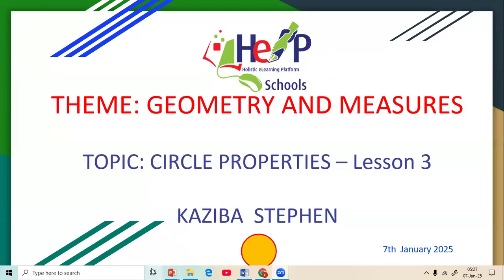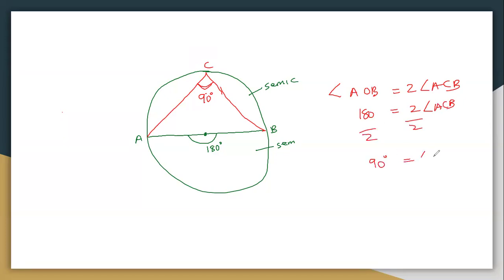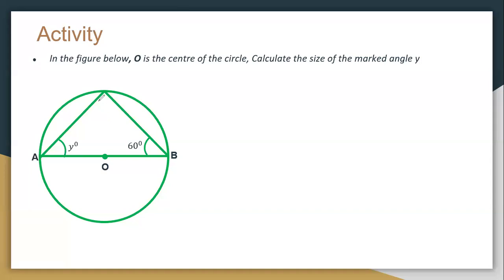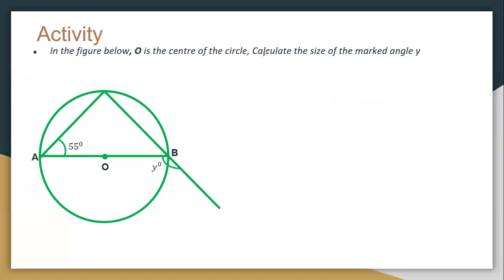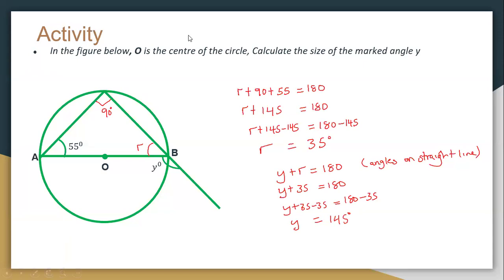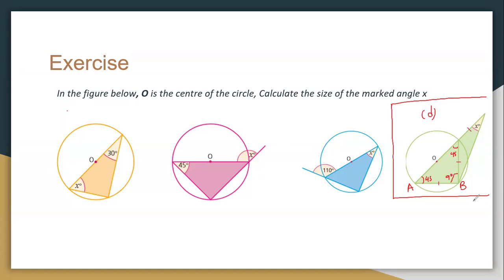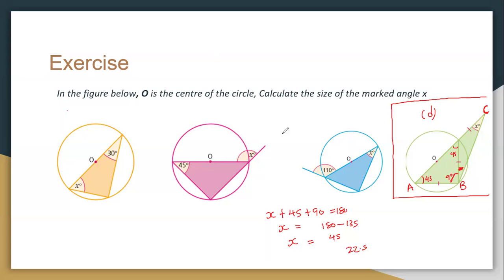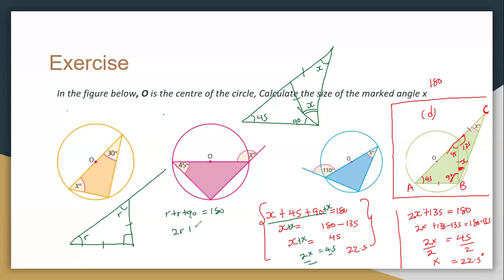Why Angles in a Semi-Circle Are Always 90°: Circle Theorem Explained!| Lesson three